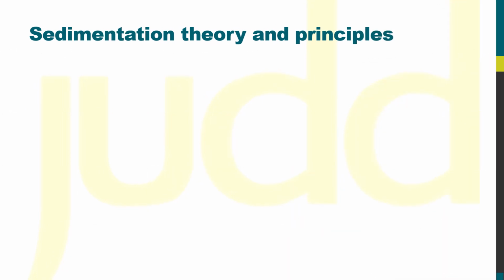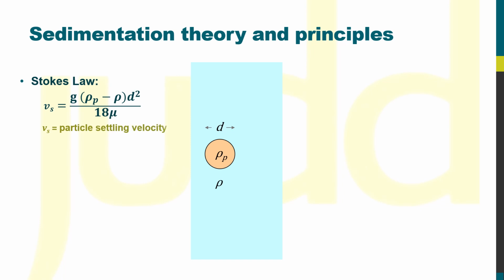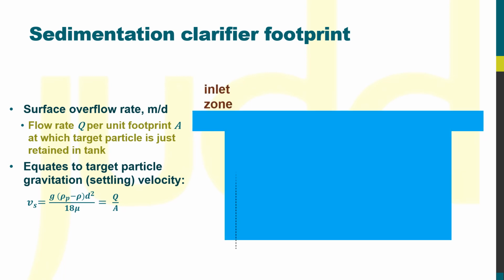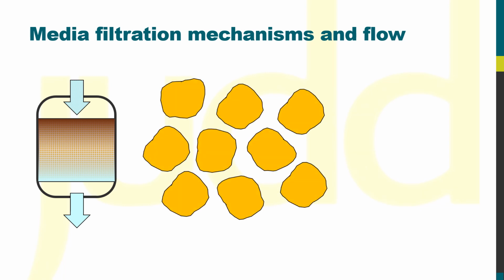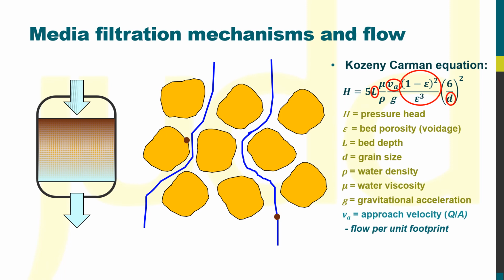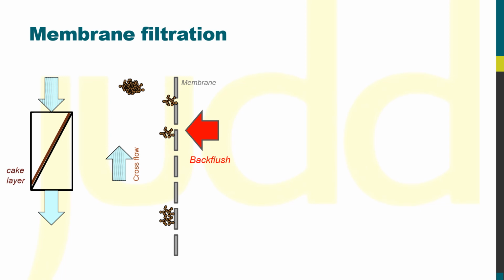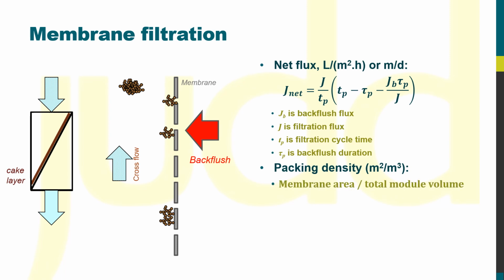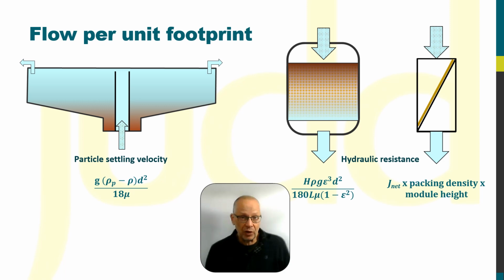Membrane filtration vs conventional clarification - footprint ('Membrane vs...' series, 4.)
This video is the fourth in our "Membrane versus.." series, in which membrane processes are compared with the conventional alternatives. This one deals with the clarification process, and the key relationships governing their size.

Starting with sedimentation. The rate at which a suspended particle in water moves relative to the surrounding water relates to its size and density, compared to the water density, according to Stokes Law. So, particle gravitational separation - either through settlement (if the particle is denser than water) or flotation (if it's less dense), is promoted by large density differences and large particle sizes (the latter being a square relationship) which then increase the relative particle velocity. This increased velocity decreases the required retention time in the tank, permitting smaller tanks.

The design parameter determining the retention time in a gravitational separation process is the surface overflow rate in m/d - so it takes the same units as velocity. The SOR equates to the maximum flow rate at which the target gravitating particle is captured in the tank divided by the tank floor area. It theoretically equates to the particle gravitation velocity. So, if for a sedimentation tank there is some target particle of a certain density and size which is just retained before reaching the tank outlet, this implies that the settling velocity is marginally higher than the horizontal water flow velocity through the tank, resulting in the particle being just retained.

For media filtration, removal takes place throughout the whole depth of the media. The gaps between the filter media grains must be larger than the particles, which follow the fluid streamlines, for filtering to be effective. The bigger the grains, the bigger the gaps and the faster the flow rate at a given pressure. This means that the filter cross-sectional area can be made smaller, though the grains must still be small enough and the bed sufficiently deep to limit breakthrough of particles: so there’s a balance to be had. The relationship between pressure head H and sand grain size is, in theory, given by the Kozeny Carman equation. This equation indicates that H increases with bed depth and decreases with grain size and increasing bed porosity; the porosity actually decreases as the filter becomes loaded with particles, requiring the filter to be periodically cleaned by backwashing. The key design parameter is the approach velocity - the volume flow per unit cross sectional area, where the area approximates to the footprint. So, it takes the same units as and is analogous to the SOR. The Kozeny Carman equation isn't that accurate in practice, but does indicate which media properties influence hydraulic resistance - that's the resistance to flow at a given applied pressure.

Which brings us finally to membrane filtration. The porous membrane processes, microfiltration and ultrafiltration, reject particles which then form a deposit (or cake layer) on the membrane surface. This layer invariably has a much higher hydraulic resistance than the membrane it sits on, and thus largely determines the throughput - analogous to the media bed. The cake layer formed during filtration has to be removed by periodic cleaning to maintain a reasonable flow. This is most commonly by backflushing - similar to the media filter backwashing. The key parameter in membrane technology is the net flux in litres per square metre membrane area per hour, so flux has the same units as velocity. The membrane area depends on the packing density (that’s membrane area per unit module volume). So, for a membrane process, the flow per unit footprint is given by the product of the net flux, packing density and membrane module height.

3. Membranes vs. conventional clarification #1 - Principles of membrane filtration versus media filtration and sedimentation for water treatment: